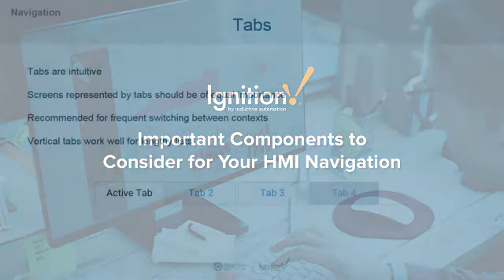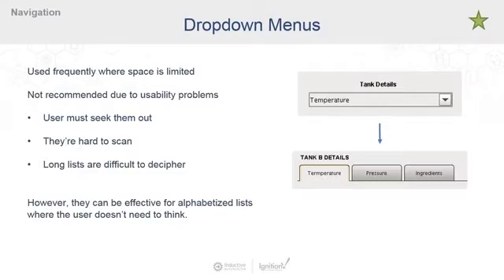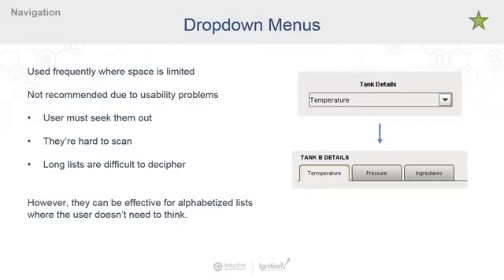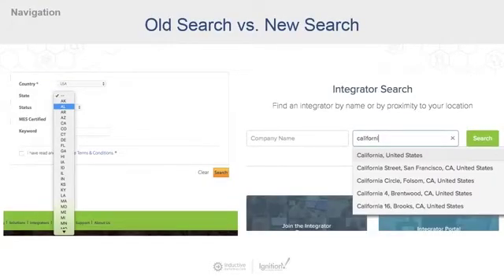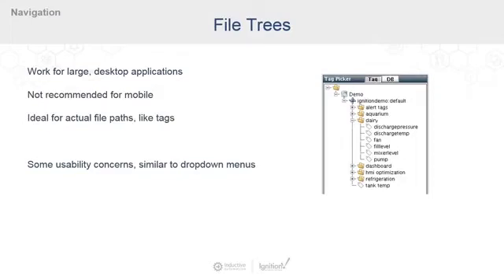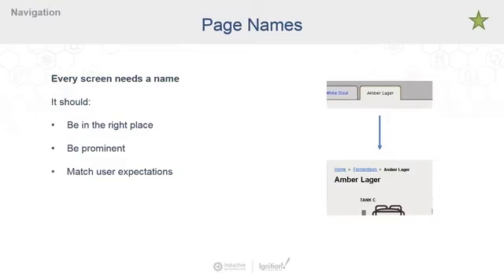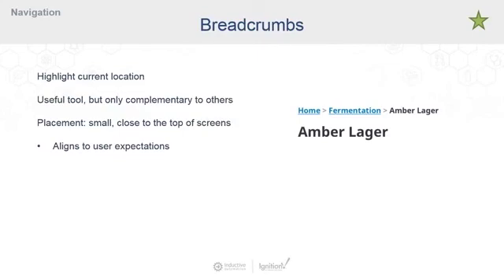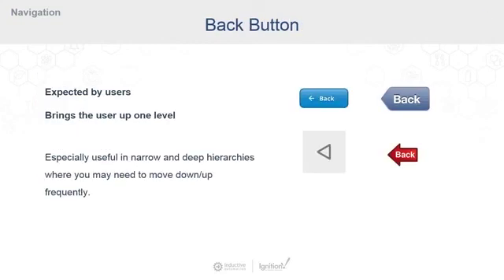Design Like a Pro: Important Components to Consider for Your HMI Navigation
Topics Covered Include Tabs, Dropdown Menus, Old Search vs. New Search, File Trees, Page Names, Bread Crumbs, Back Button, Practice